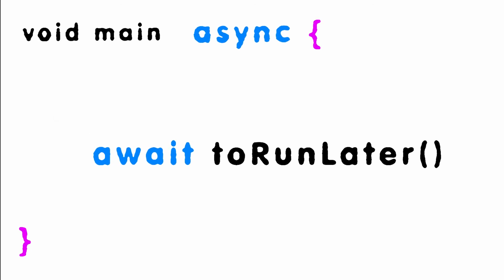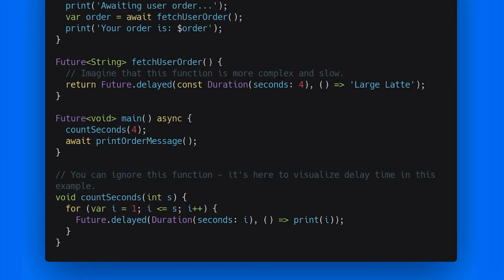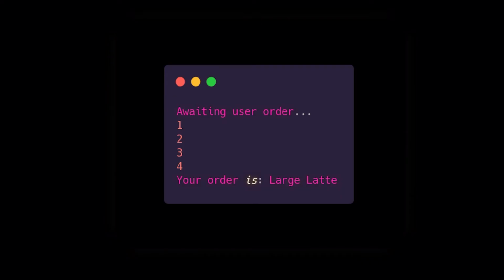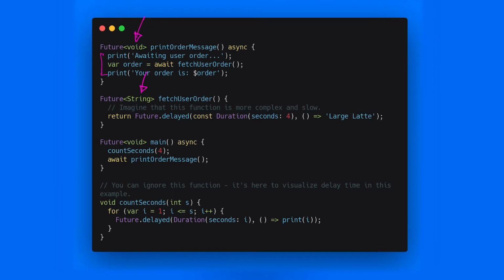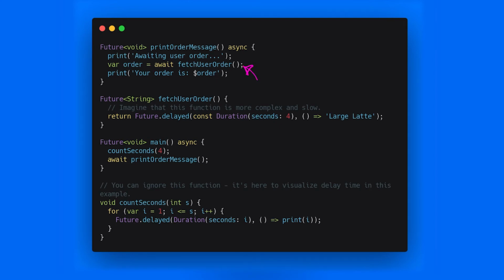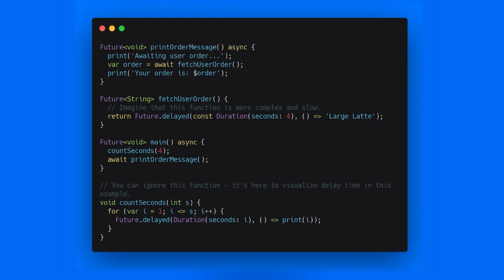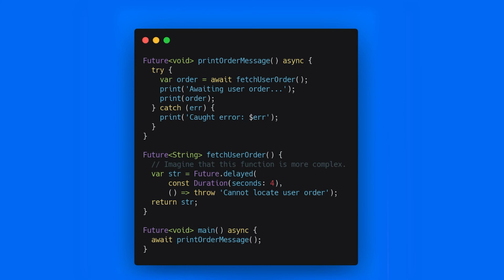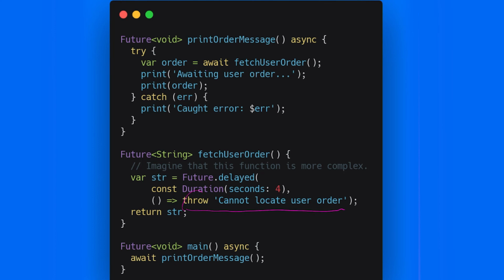Flutter Async, Await and Futures ( 2 Examples )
After learning that Flutter is Front-end from the previous video, now we need to know how we should talk with the back-end, well this video is meant for that! I did my best to explain to you about async await and futures with Flutter; I have used 2 example from the documentation and explained them so you could understand better!

⌚ Timestamp

00:00​ Info about async await
02:30 Explaing example with async and await
12:50 Example with try catch